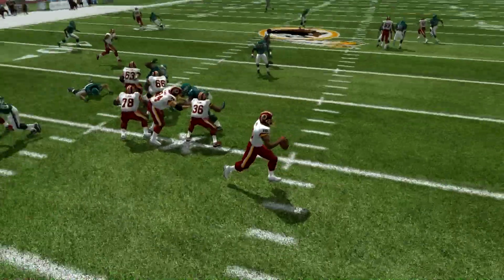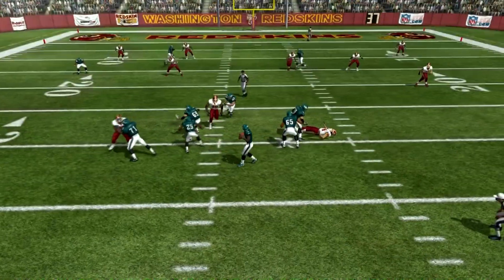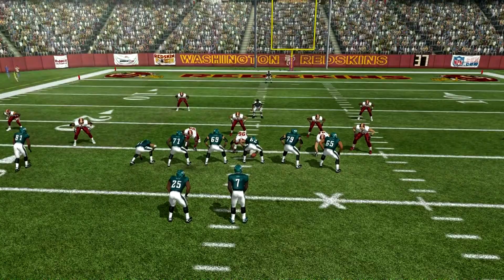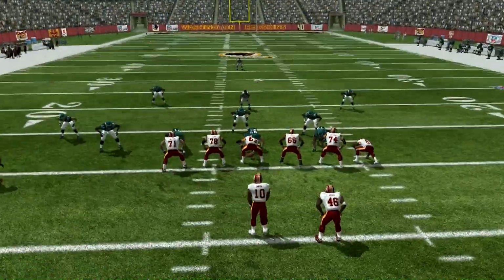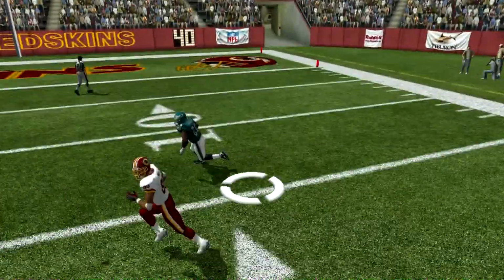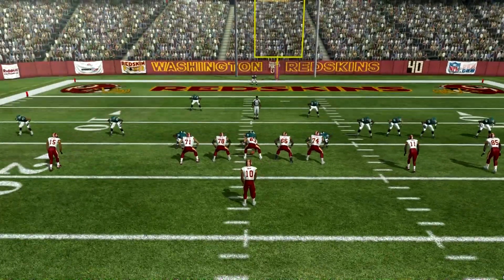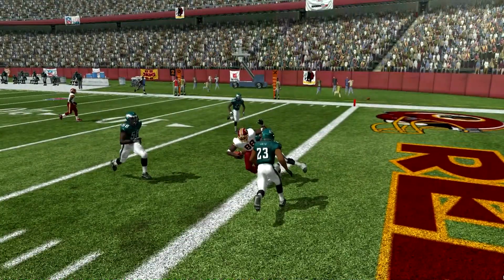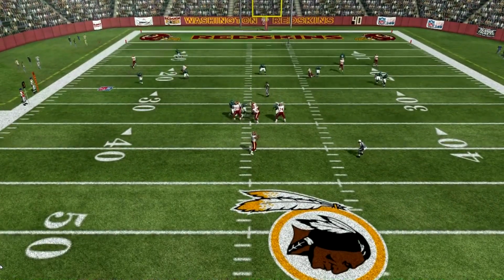Maddden 08 PC is a true replication of football.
I focus on more plays that feel authentic. Plays that you would see on Sunday. Check out this stiff arm video showing how broken it is in Madden 25. Also make sure to download these updated rosters.